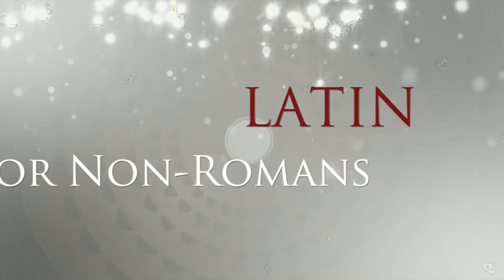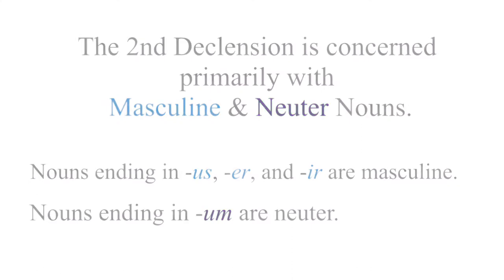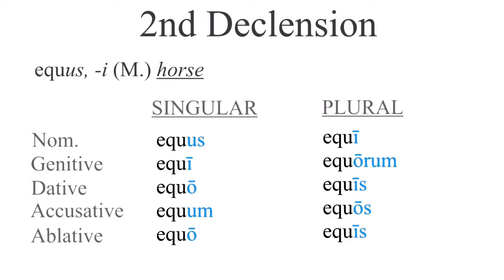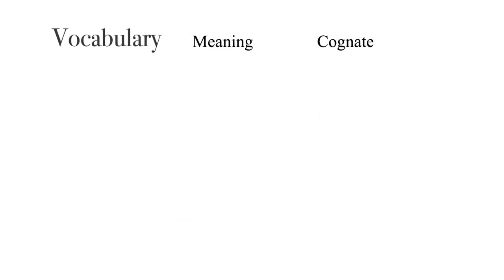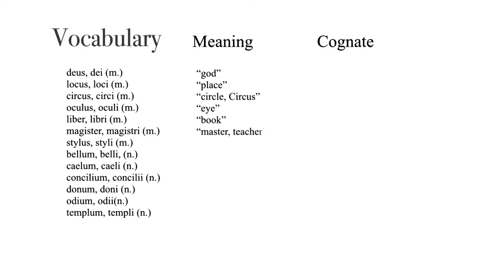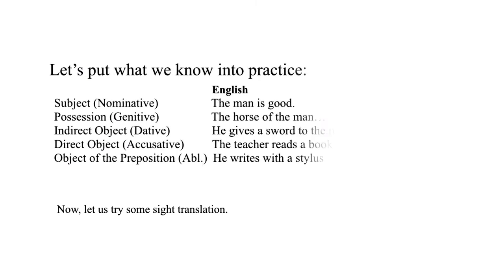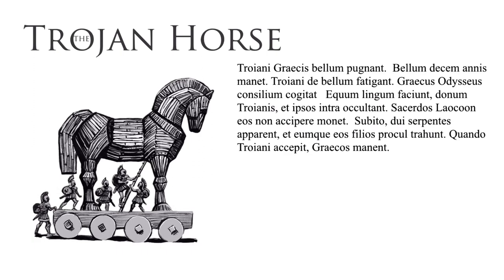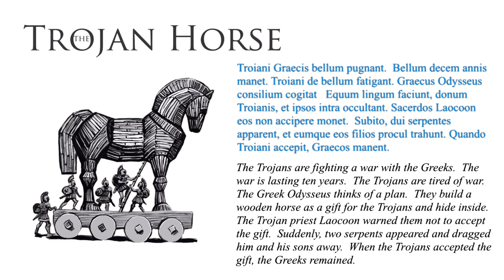2nd Declension (Nouns)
Salvete omnes!  Welcome back to Latin for Non-Romans. In this video, we explore the Second Declension.  Mostly concerned with Masculine nouns ending in -us, -er, and -ir and Neuters ending in -um, in this video we cover the basics of how to quickly decline and translate these forms.  We will also site translation skills and pronunciation with a passage on that most infamous of gifts, the Trojan Horse.  When you are done, feel free to take the quiz